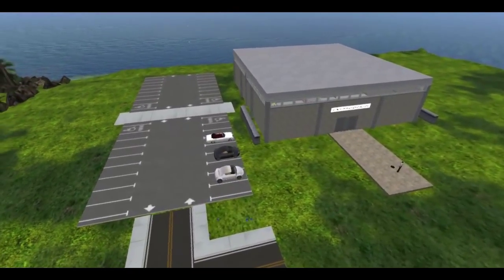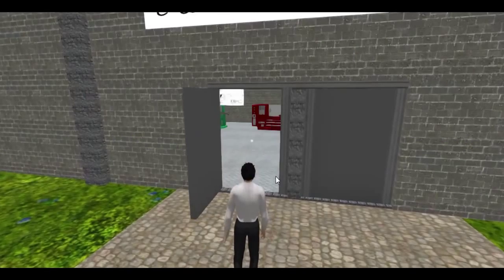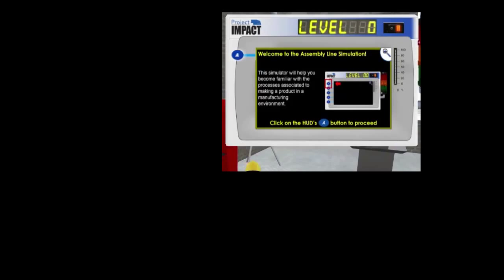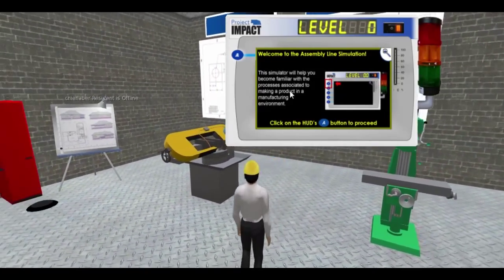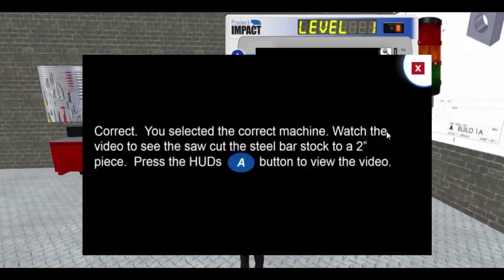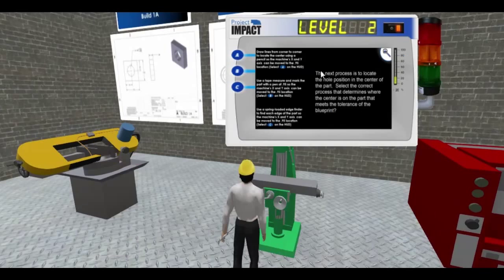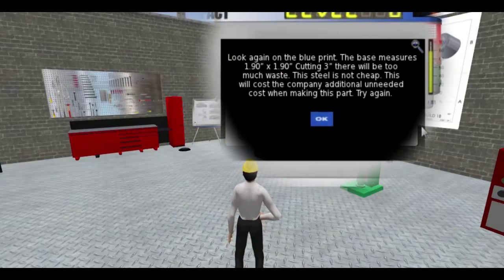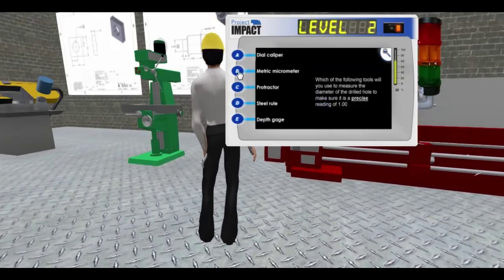Second Life Assembly Line Quality and Production Overview Video